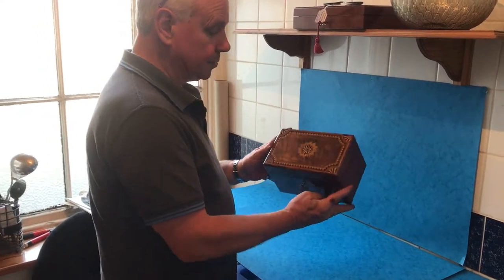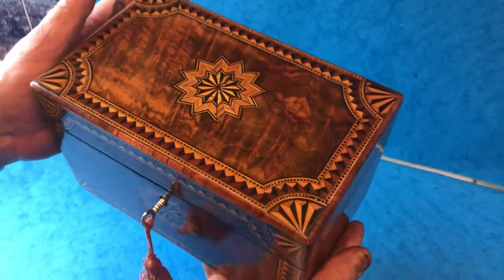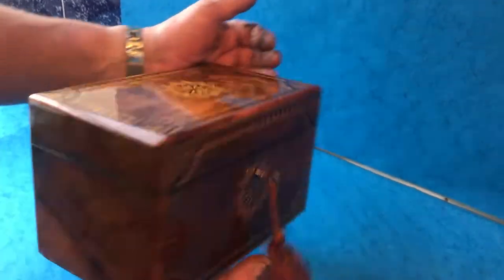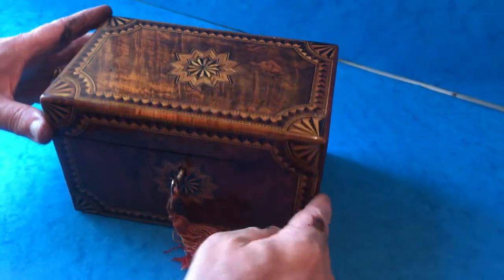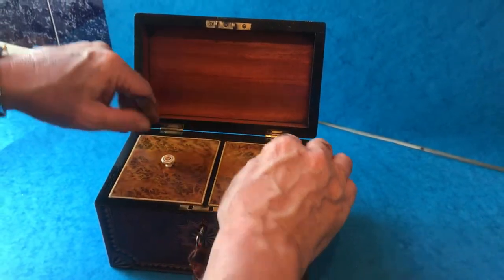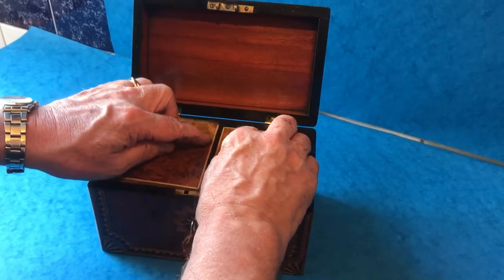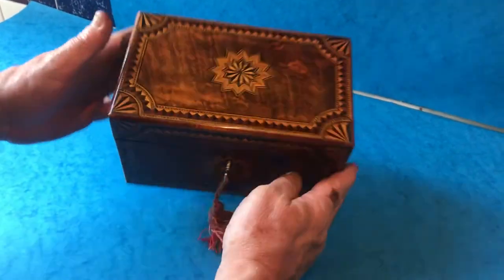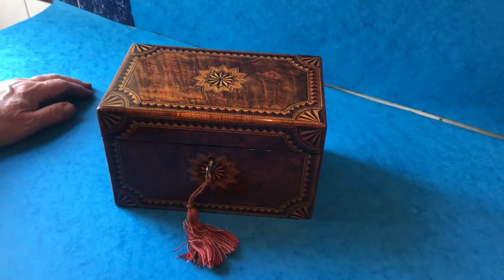Antique Victorian Tunbridge Ware Tea Caddy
This is a Victorian 1850 Tunbridge Ware walnut inlaid two section Tea Caddy, (The item is for sale at MostlyBoxesAntiques, click the link at the end of the video for the website). The Caddy has a sun inlaid to the top and front, it has its original interior, mahogany back and bone knobs to the walnut lids, a key but unfortunately it doesn't work the lock, it measures 20cm by 12.5 and stands 13 cm high.